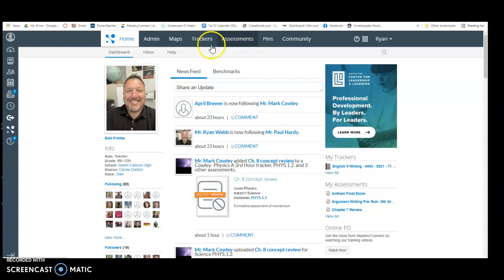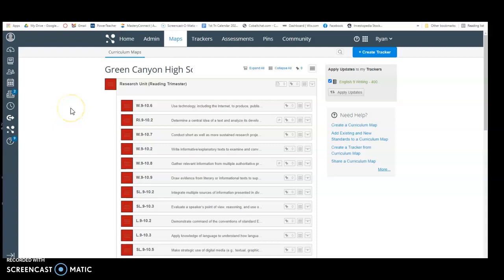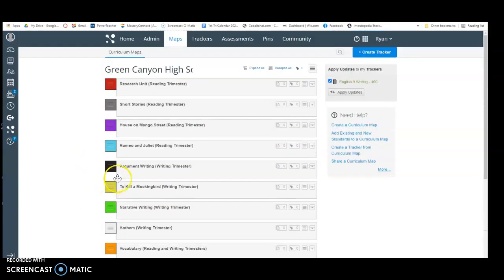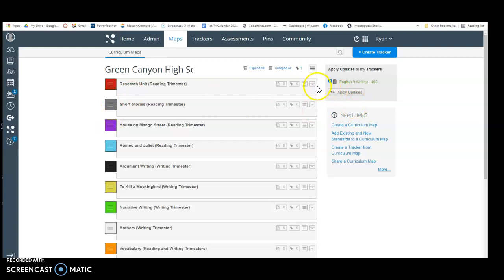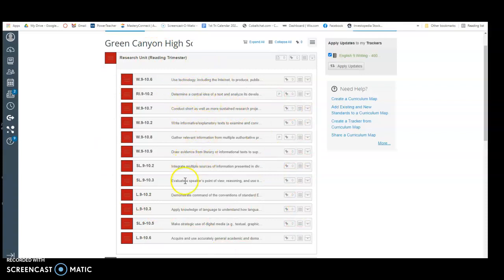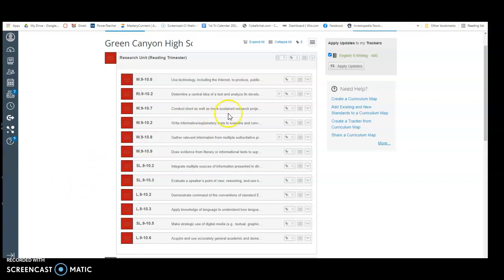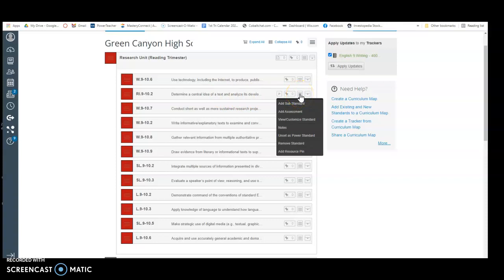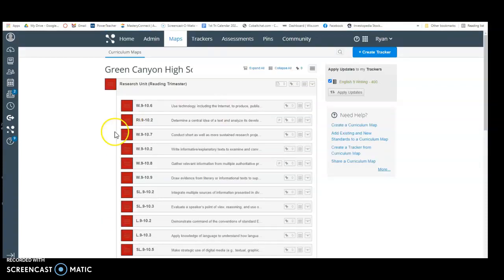Task #5: Collaborating with teams to complete curriculum maps and identify power standards